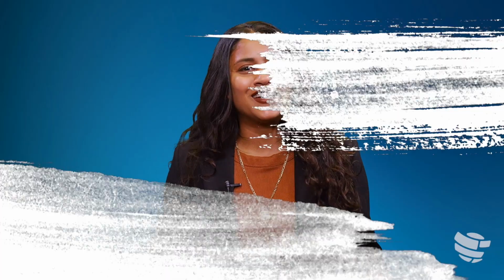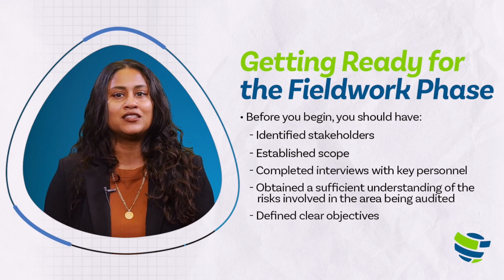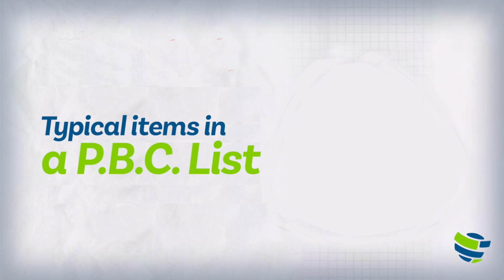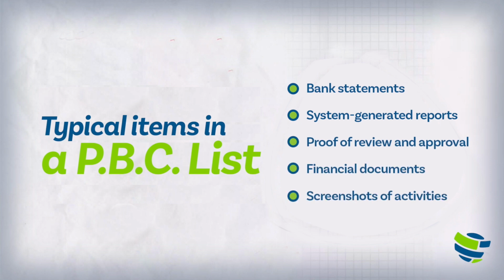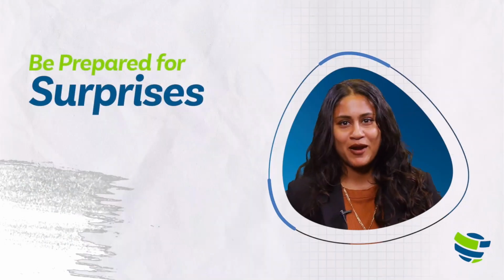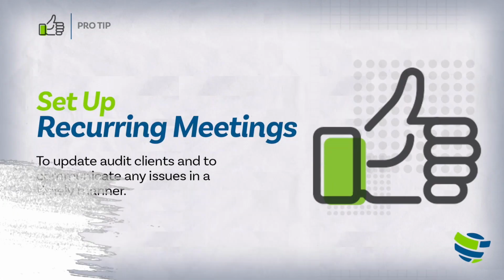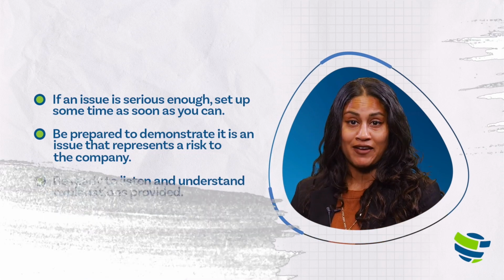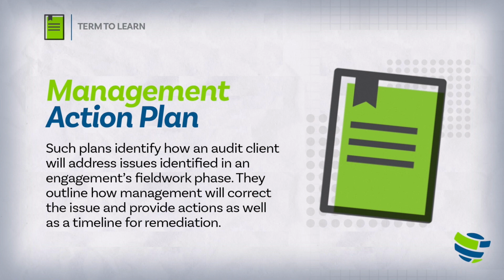Getting Started With: Fieldwork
“Getting Started With” is a new series from The Institute of Internal Auditors, featuring quick-tips and practical information on important topics, delivered in a fast and engaging format.

In the latest episode, “Getting Started With: Fieldwork,” our host shares methods for:

• Collecting evidence
• Communicating findings and evidence
• Executing procedures to achieve engagement objectives.
• Along the way, our knowledgeable host imparts “pro tips,” key terms, and useful tools that will help viewers succeed…and get ahead!

Early Member Access
IIA members gain exclusive early access to each episode of “Getting Started With.”